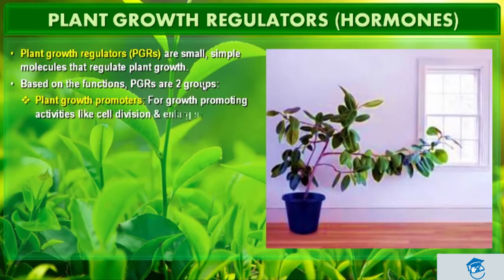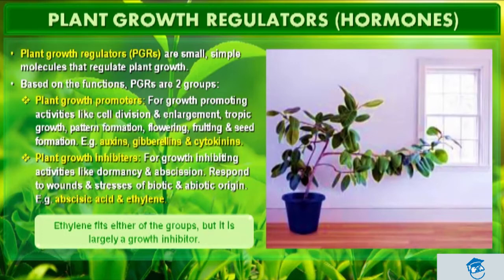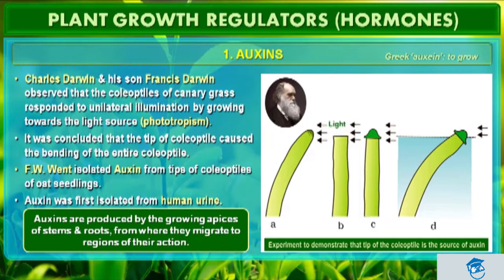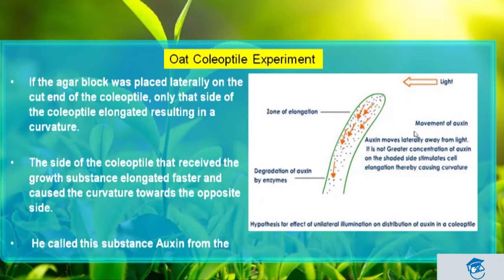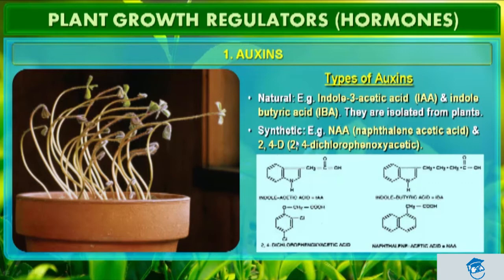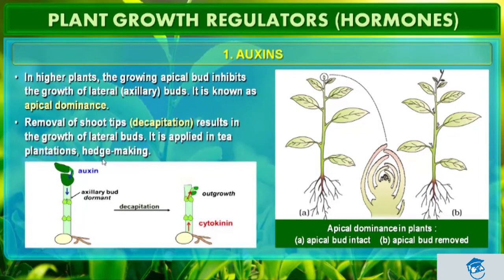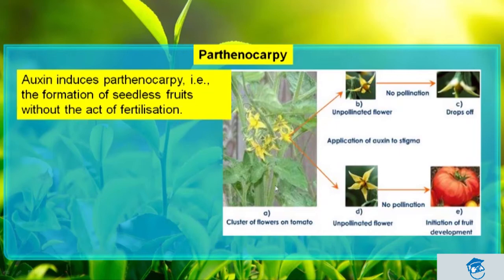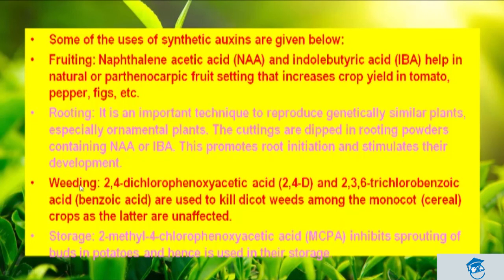Plants Growth Regulators/Plant Hormones | Functions | Section 6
Plant Growth & Development | Plants Growth Regulators/Plant Hormones | Functions | Section 6;

Plant Growth & Development (Contd..)

~ Plant Growth Regulators/Plants Hormones or Phytohormones
    - Functions of Plants Growth Regulators
    - Classification
       1. Plant Growth Promoters (E.g. Auxins, Gibberelins &
            Cytokinins)
       2. Plant Growth Inhibitors (E.g. Abscisic acid  & Ethylene)

     -  1. Plant Growth Promoters
             * Auxins & its Working
                 Auxins Experiment Discovery
                 Types of Auxins
                 Functions of Auxins